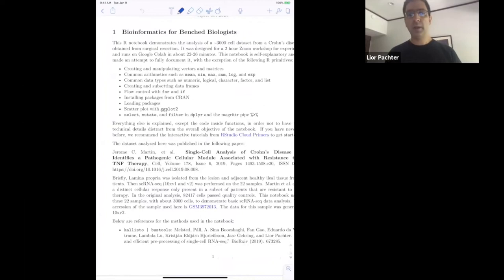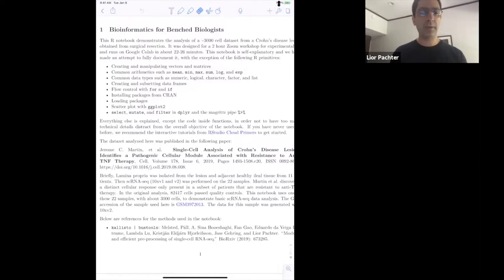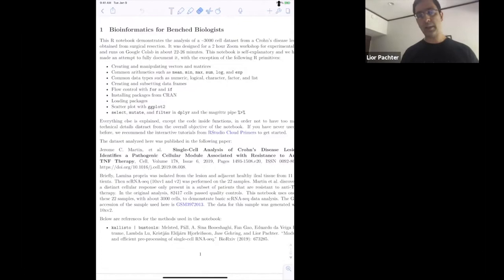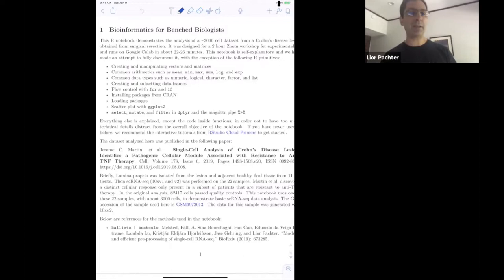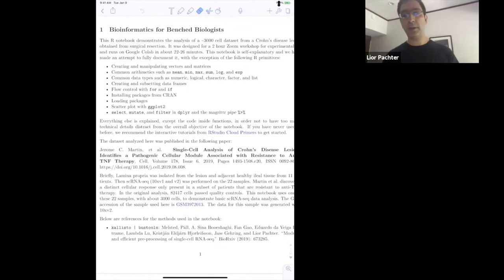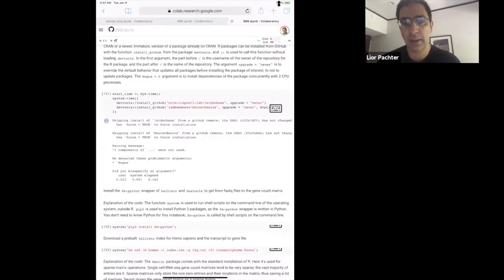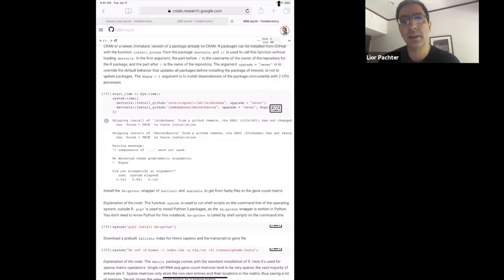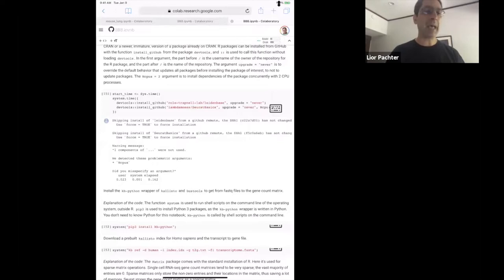Bioinformatics for Benched Biologists II (R edition)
This workshop demonstrates an analysis of a single-cell RNA-seq dataset starting from the reads. It was designed for an online 1-2 hour Zoom workshop and uses an R notebook that runs on Google Colab.

This R notebook demonstrates the analysis of a ~3000 cell dataset from a Crohn's disease lesion obtained from surgical resection and runs on Google Colab in about 22-26 minutes.

The dataset analyzed here was published in the following paper:

Jerome C. Martin, et al. Single-Cell Analysis of Crohn’s Disease Lesions Identifies a Pathogenic Cellular Module Associated with Resistance to Anti-TNF Therapy, Cell, Volume 178, Issue 6, 2019, Pages 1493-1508.e20, ISSN 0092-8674,

The tutorial was designed by Lambda Moses, A. Sina Booeshaghi, and Lior Pachter and is based on material presented at a one-day workshop at Caltech on February 10th, 2020 organized by A. Sina Booeshaghi, Fan Gao, Ingileif Hallgrímsdóttir, and Lior Pachter for the Caltech Bioinformatics Resource Center.